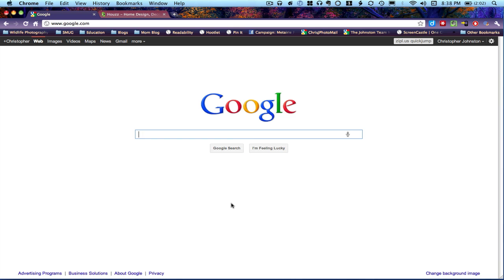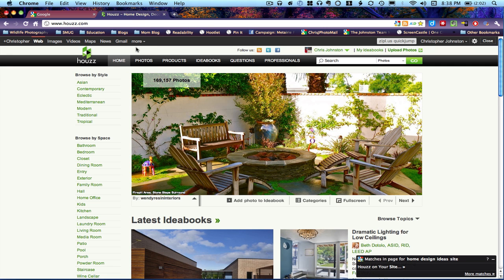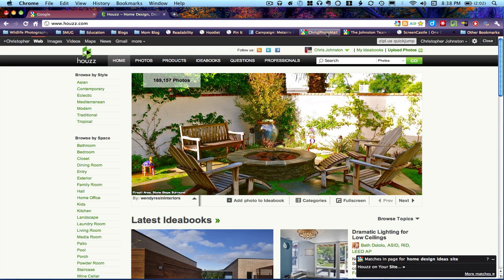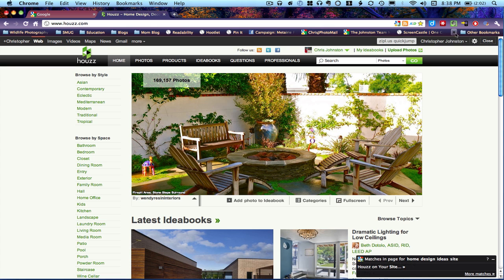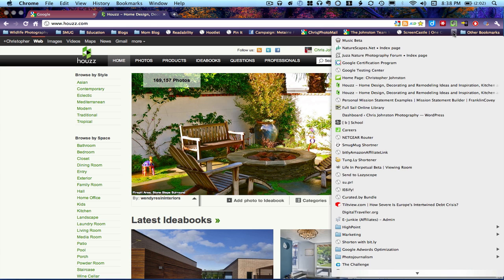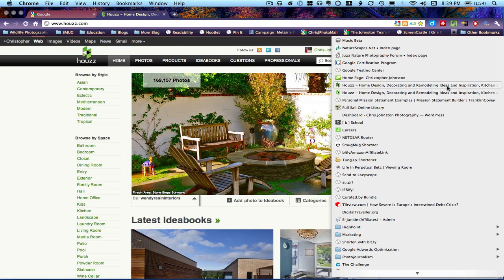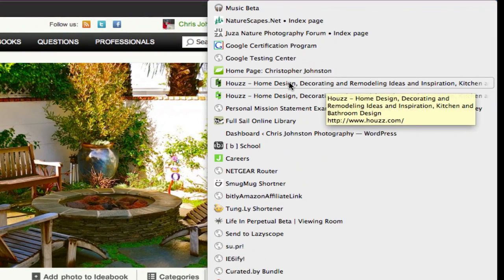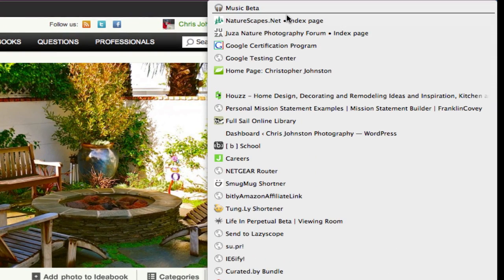Magic moving bookmarks in Google Chrome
While trying to put a bookmark in my Chrome boomarks bar the bookmark won't go where I put it. If it move it, it magically moves back to where it was.